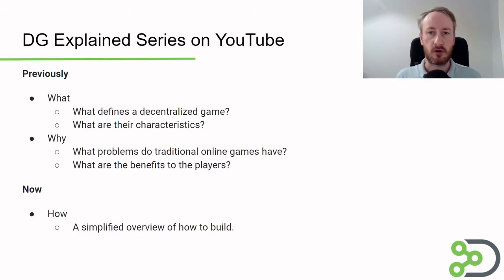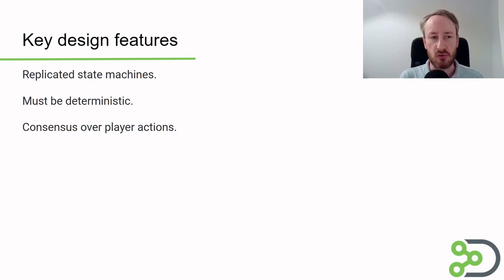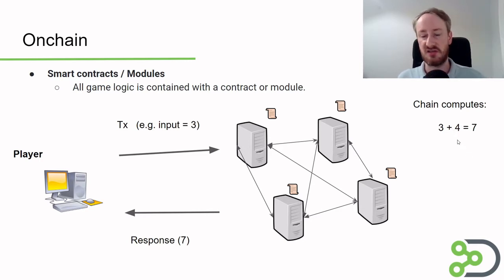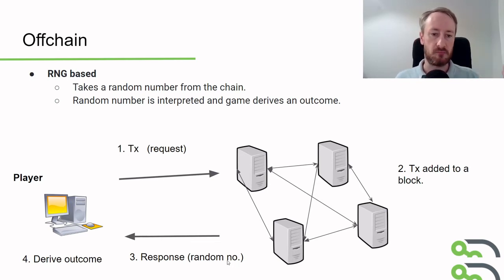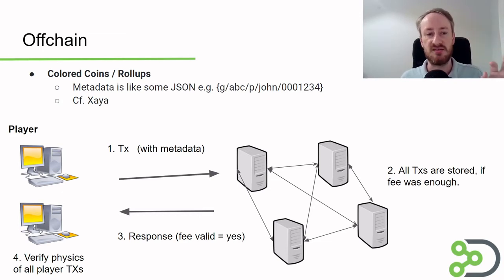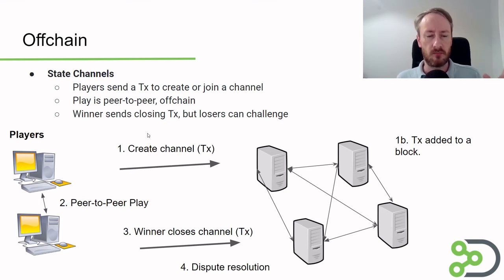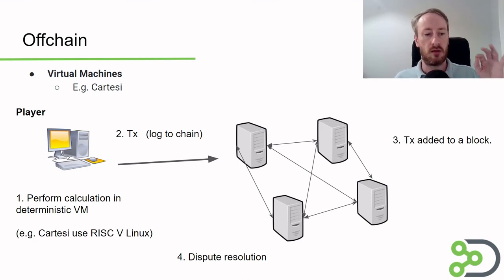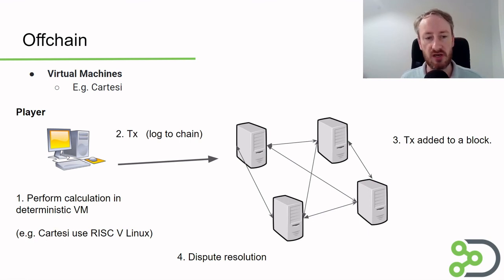How to build decentralized games?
In this video we provide a summary of the different approaches to building a decentralized game. We give a little overview of the architectures without going too deep. This is hopefully a useful starting point!

Chapters
0:00 Quick recap of previous videos
1:26 Overview of the approaches
2:39 Key design features
3:35 On-chain: smart contracts / modules
5:40 Offchain: RNG based
7:53 Offchain: colored coins / rollups
11:05 Offchain: State channels
13:24 Offchain: Virtual Machines
16:18 Outro